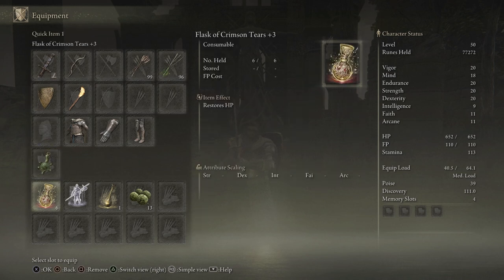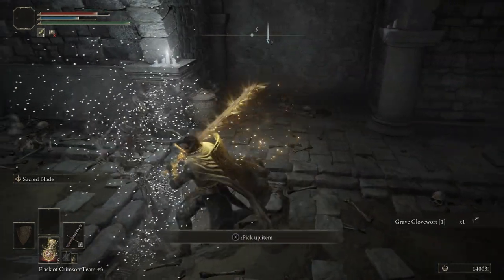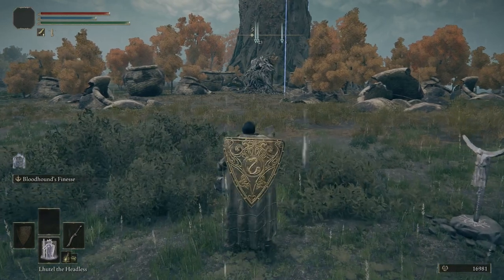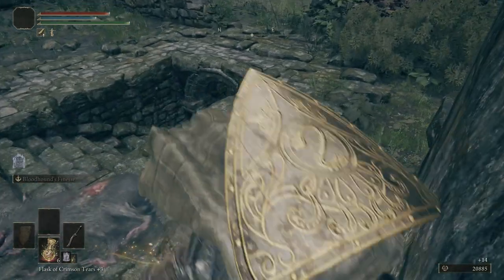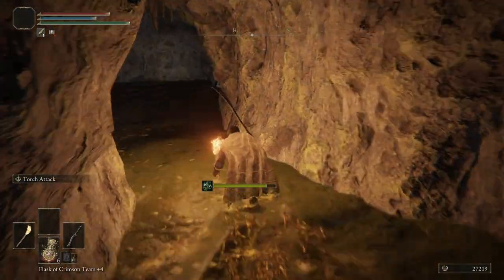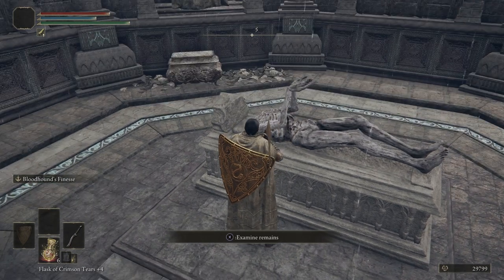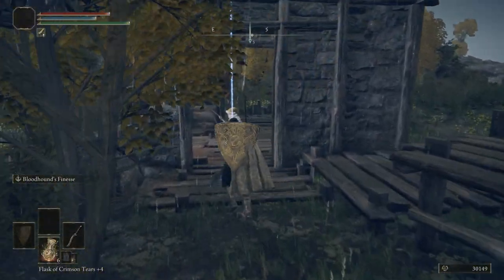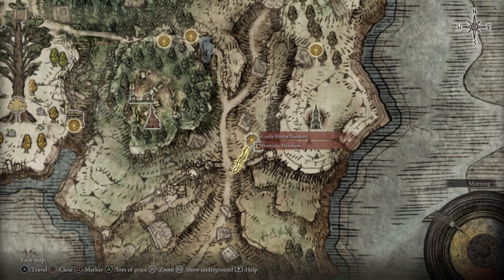Elden Ring - Part 11 Tower of Return